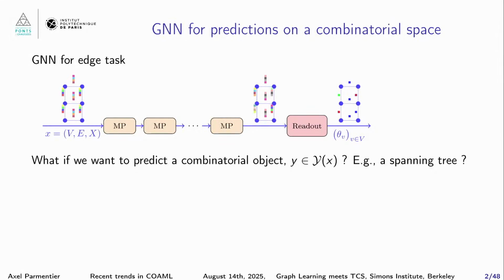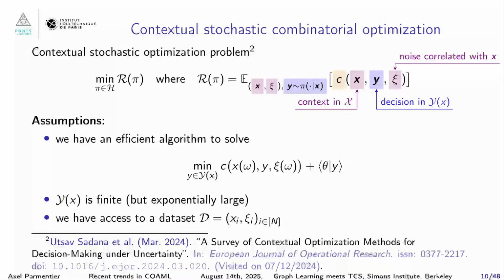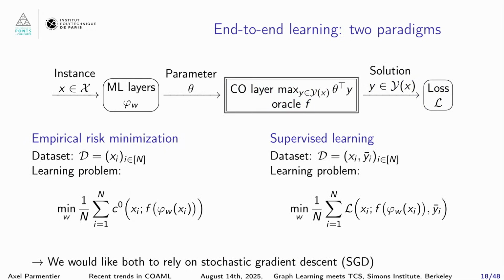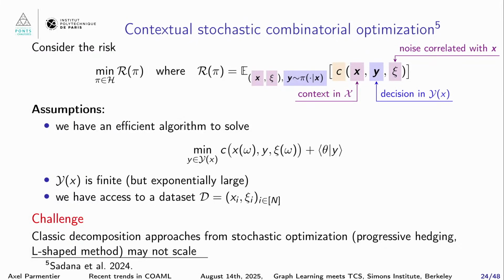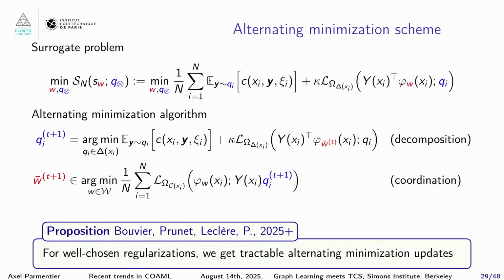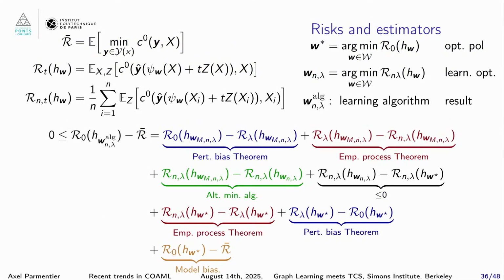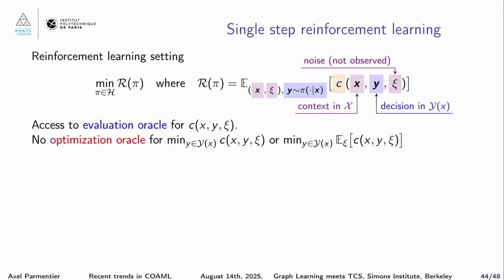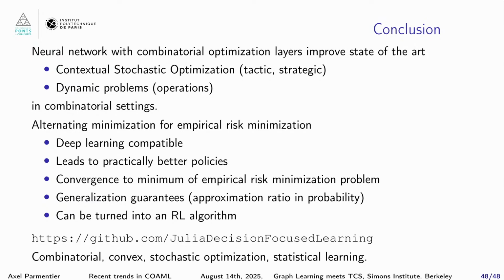Recent trends in combinatorial optimization augmented machine learning: A graph learning perspective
Axel Parmentier (Ecole Nationale des Ponts et Chaussées)

Combinatorial optimization augmented machine learning (COAML) is a rapidly growing field that integrates machine learning and operations research methods to solve data-driven problems involving both uncertainty and combinatorial structures. These problems frequently arise in industrial settings where firms leverage large, noisy datasets to optimize operations. COAML embeds combinatorial optimization layers into neural networks and trains them using decision-aware learning techniques. It excels on contextual and dynamic stochastic optimization problems, as demonstrated by its winning performance in the 2022 EURO-NeurIPS dynamic vehicle routing challenge. After providing a field overview, we focus on recent learning algorithms for empirical cost minimization and structured reinforcement learning, along with new regularizations that exploit connections between local search and Monte Carlo methods. These algorithms improve performance, reduce computational costs, and lower data requirements, enabling new large-scale applications. They also provide convergence guarantees that enable new statistical learning generalization bounds. Graphs serve as a unifying theme throughout the presentation, highlighting their central role in the problems, architectures, layers, learning algorithms, and theoretical analysis frameworks we consider.